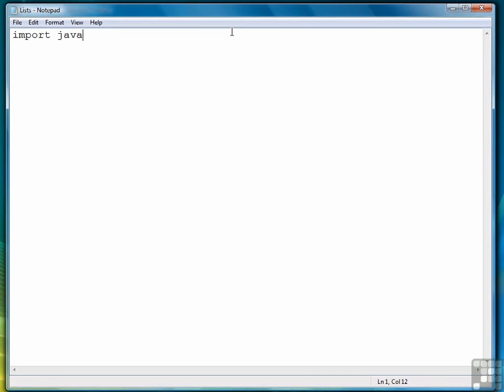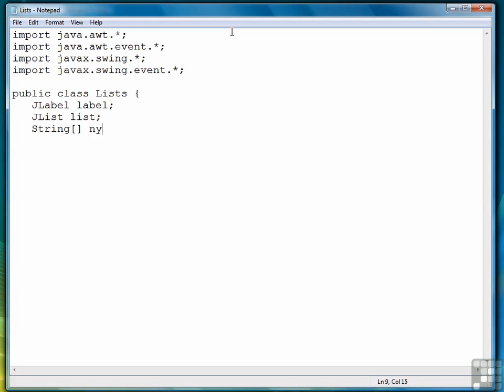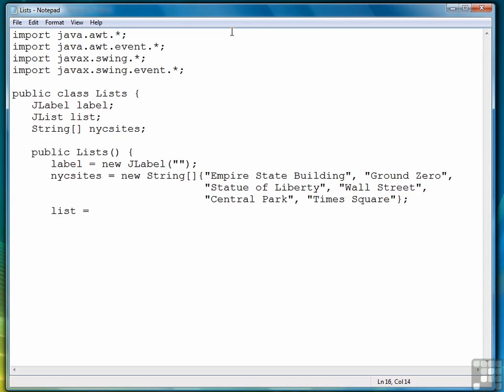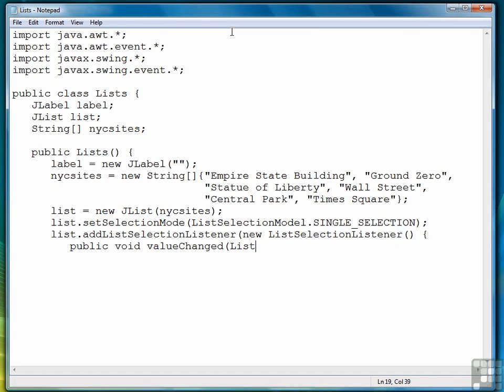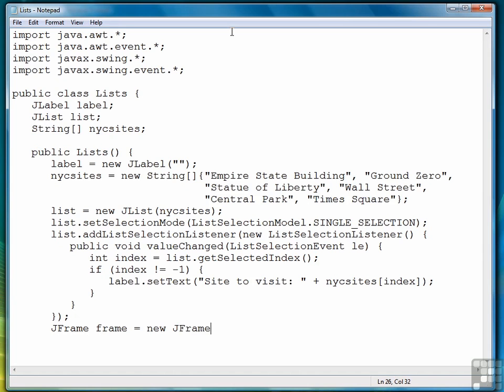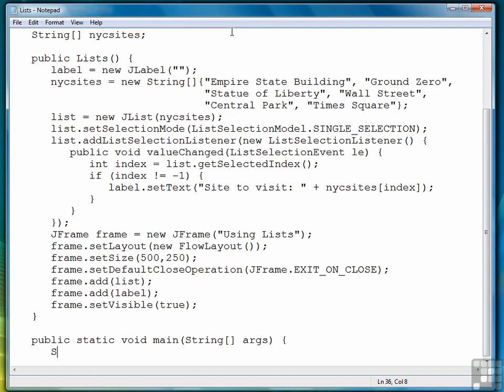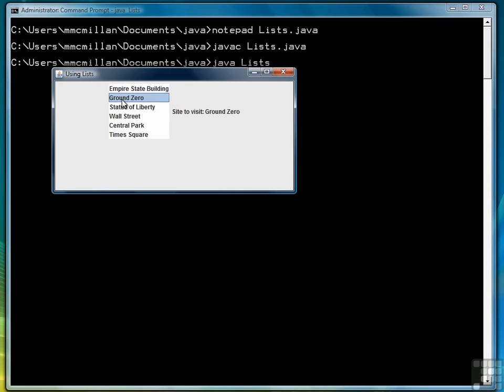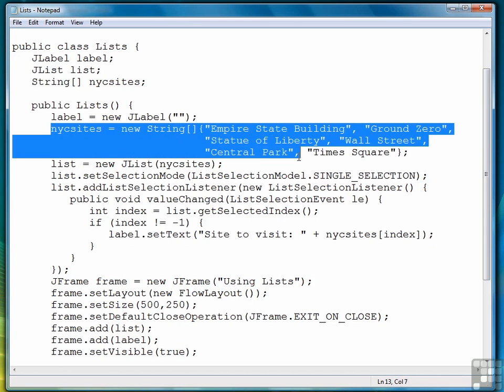10 04 Working With Lists